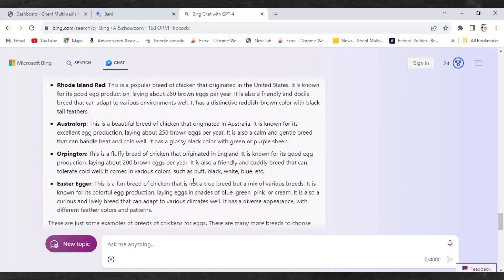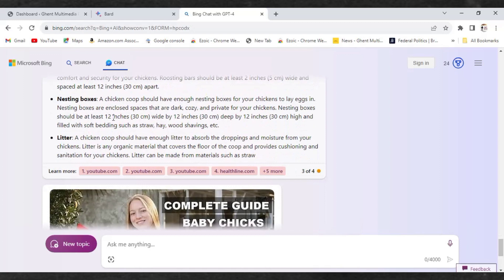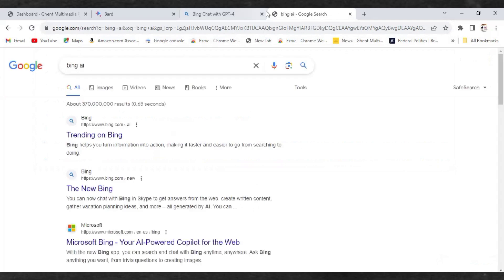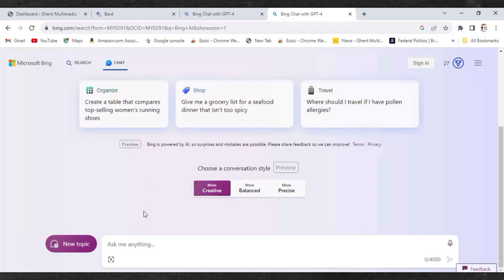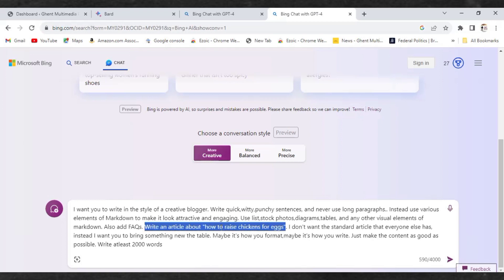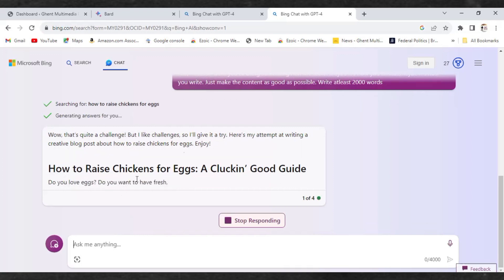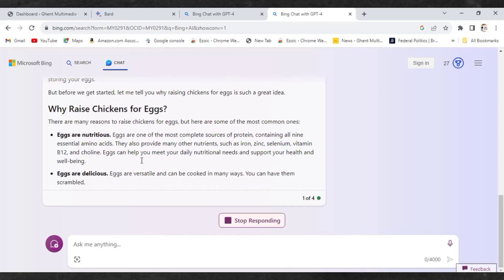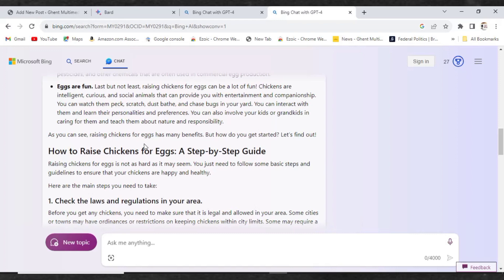How to Use GPT-4 to Generate High-Quality SEO Content for Free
GPT-4 is a powerful AI language model that can generate high-quality text, translate languages, and write different kinds of creative content. It is still under development, but it has already been used to create some impressive results.

One way to access GPT-4 for free is to use Bing AI. Bing AI is a new feature in Microsoft Edge that is powered by GPT-4. To access Bing AI, you simply need to sign in to Microsoft Edge with your Microsoft account.

Once you are signed in, you can start using Bing AI to write SEO articles by following these steps:

Go to the Bing AI website.
Click the "Start Chatting" button.
In the chat window, type the following prompt:

I want you to write in the style of a creative blogger. Write quick,witty,punchy sentences, and never use long paragraphs. Instead use various elements of Markdown to make it look attractive and engaging. Use list,stock photos,diagrams,tables and any oyher visual elements of markdown. Write an article about [topic of your article]. I don't want the standard article that everyone else has,instead I want you to bring something new to the table. Maybe it's how you format,maybe it's how you write, just make the content as good as possible. Write at least 2000 words .

Replace [topic of your article] with the topic that you want to write about.
Bing AI will then generate an SEO article for you.

You can also use Bing AI to generate other types of content, such as blog posts, social media posts, and even creative writing.

By following these tips, you can use Bing AI to write high-quality SEO articles that will help you rank higher in search engine results pages (SERPs).

Why use Bing AI to write SEO articles?

There are several reasons why you should use Bing AI to write SEO articles:

It is free to use.
It is easy to use.
It can generate high-quality text.
It is powered by GPT-4, one of the most powerful AI language models in the world.
If you are looking for a free and easy way to write SEO articles, then Bing AI is a great option